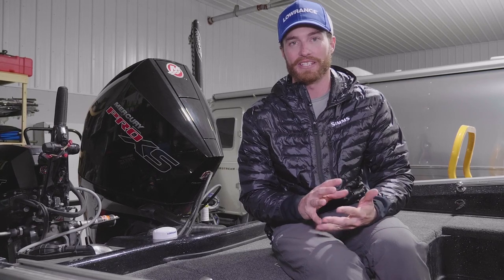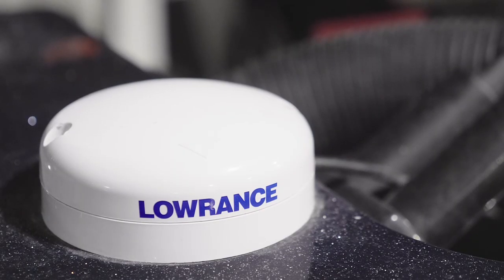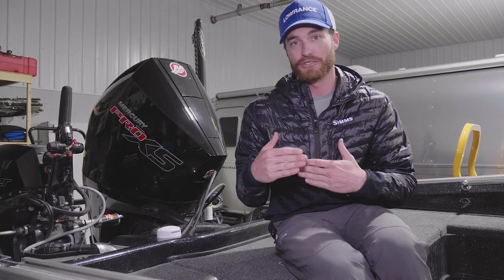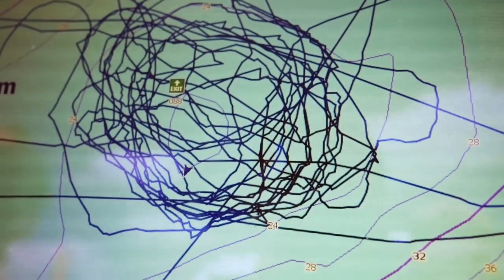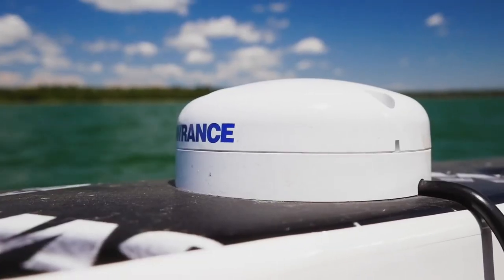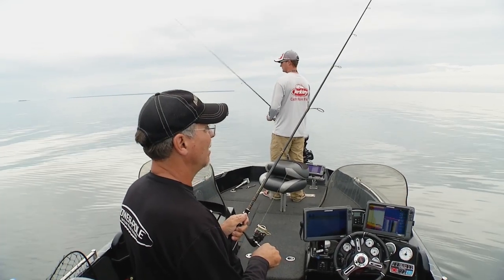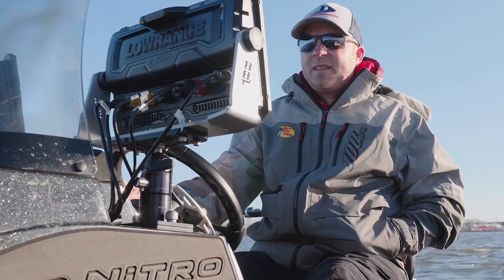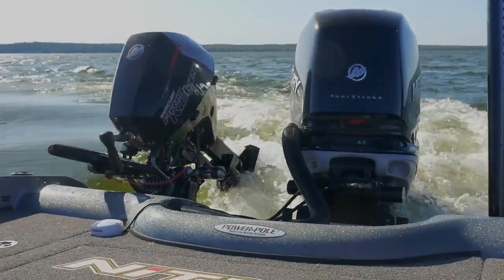Why is Correct Lowrance Puck Placement So Important ?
Quick tip on: Where to place your Puck on your boat to get best GPS reading and accurate Lowrance Genesis Live map creation.